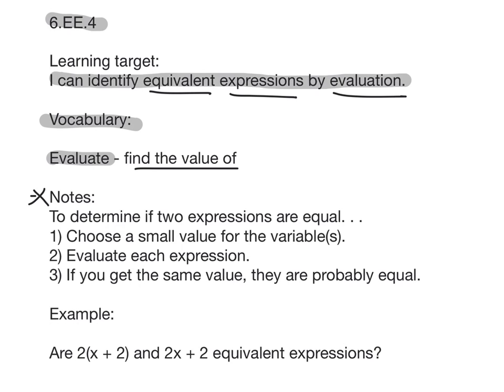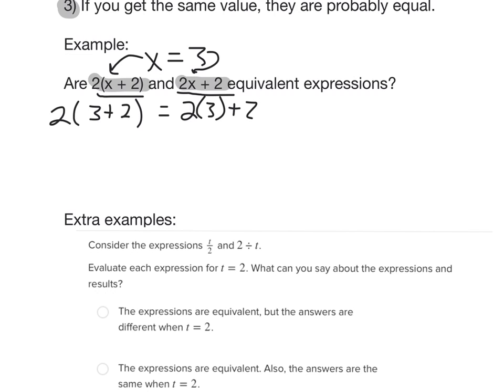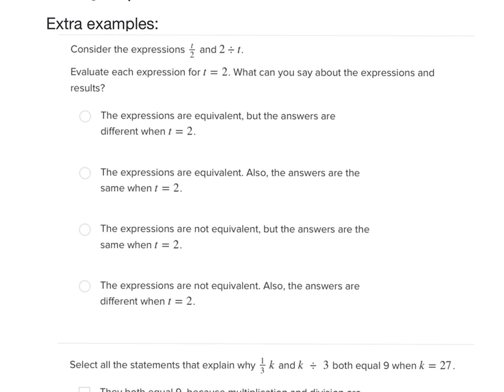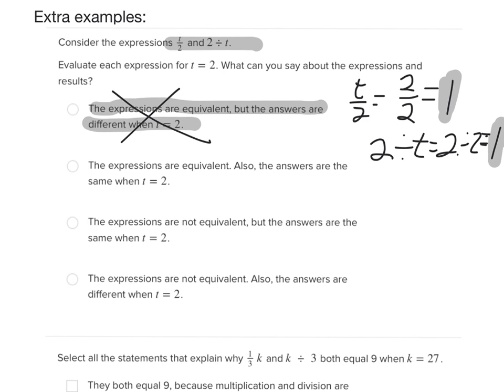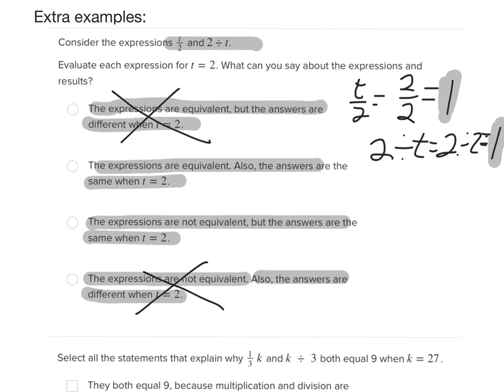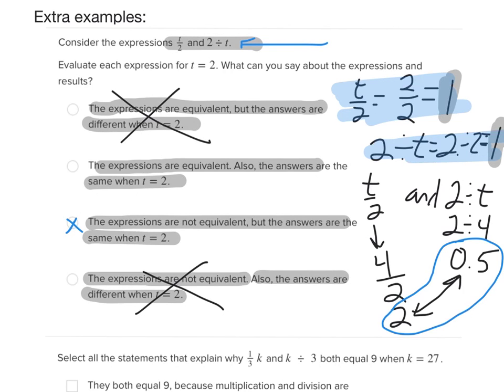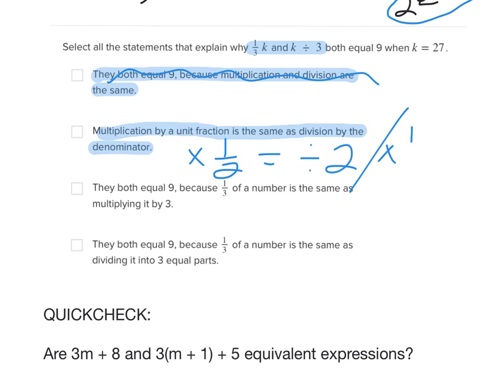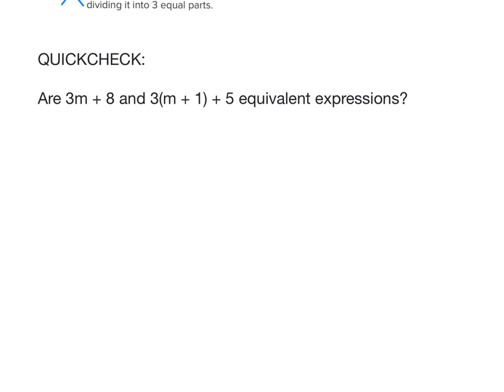6.EE.4 equivalent expressions by evaluation